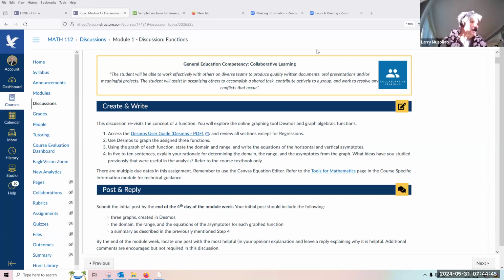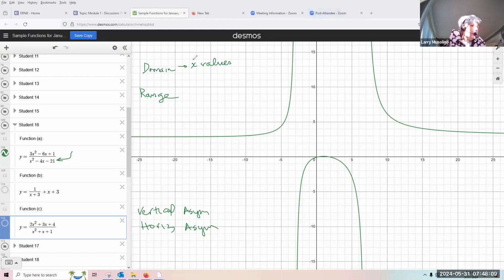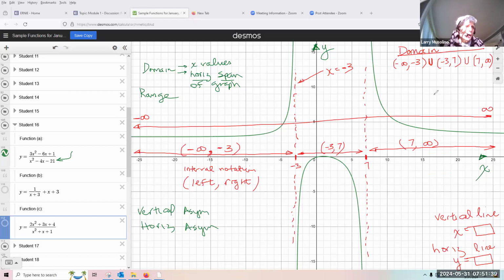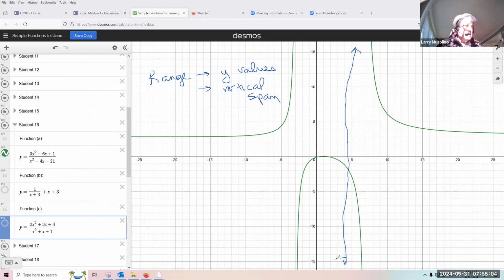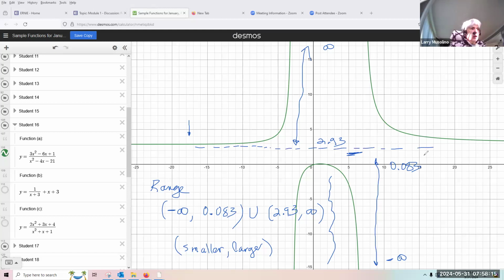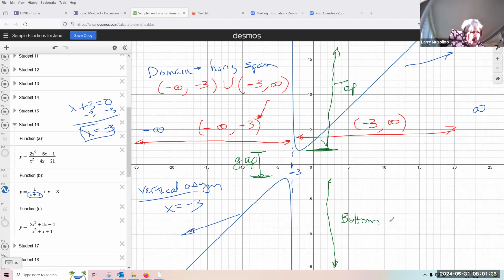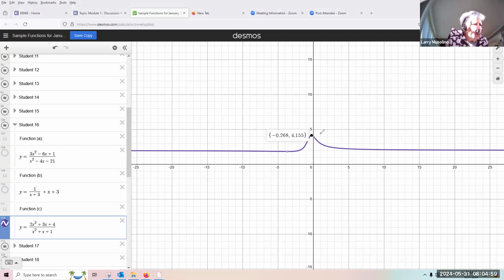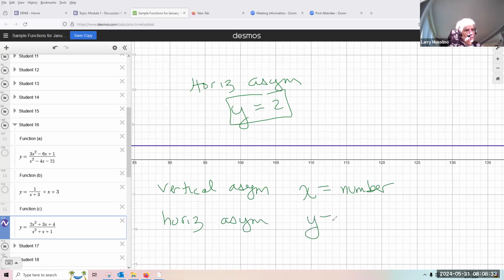MA112 Module 1 Discussion Overview and Examples